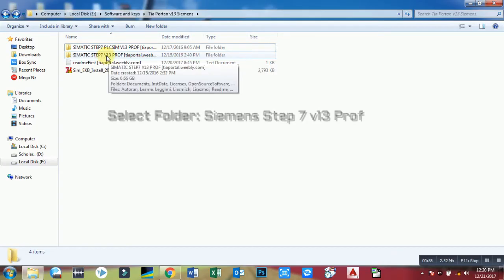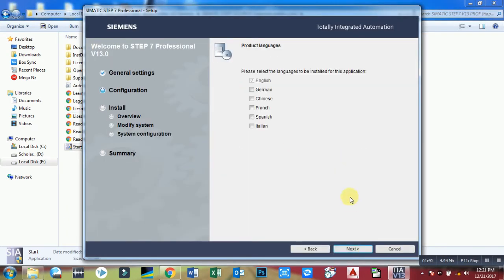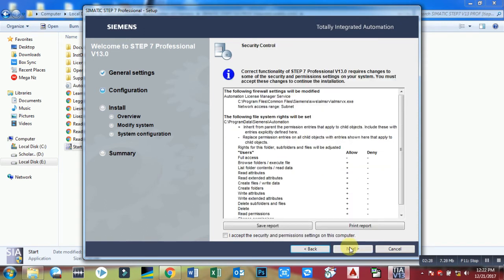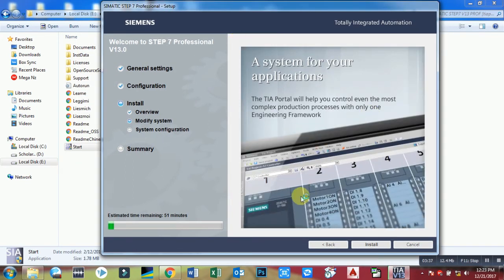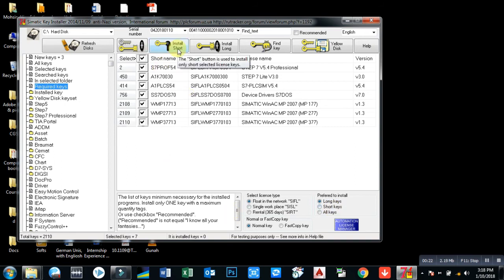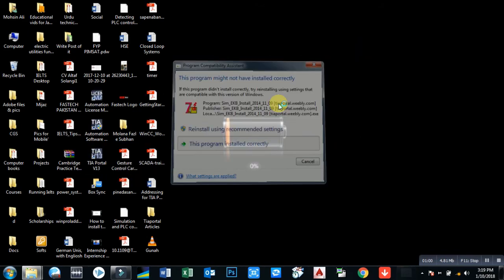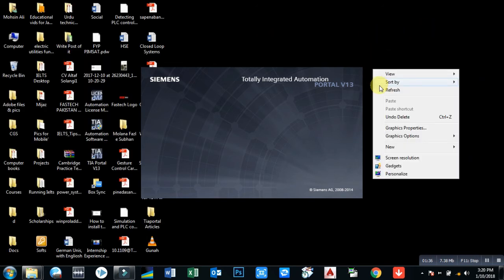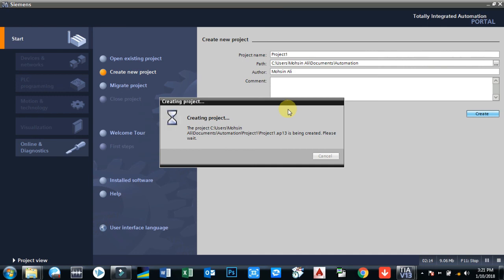TIA Portal v13 Installation and registration Step by Step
A complete step by step tutorial guide to Install TIA Portal v13 with its registration. Please visit links to download TIA Portal v13, and further help.